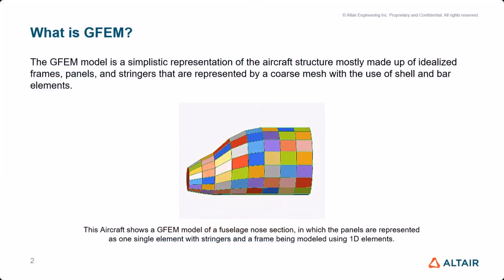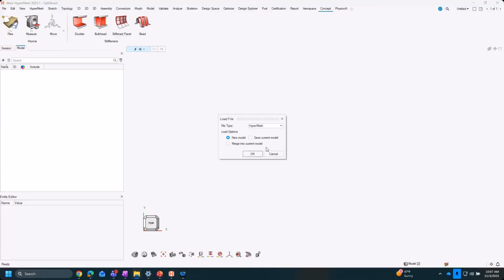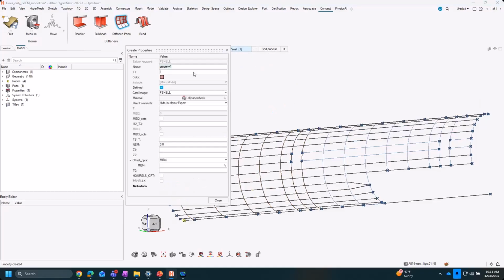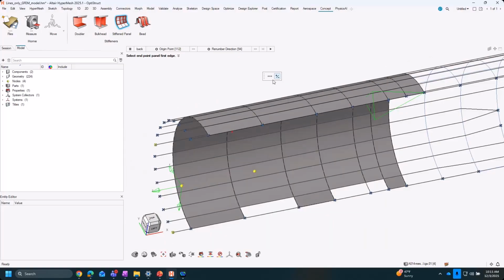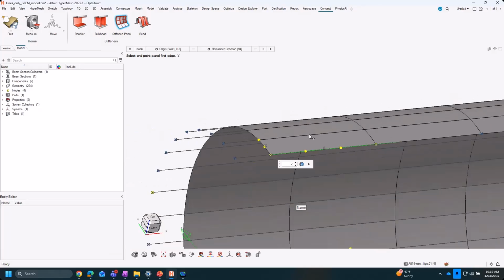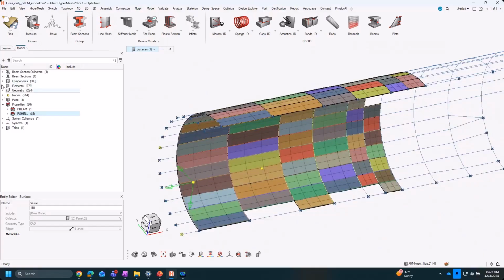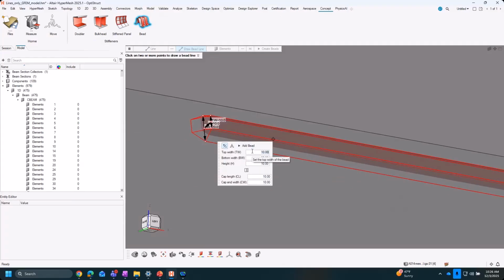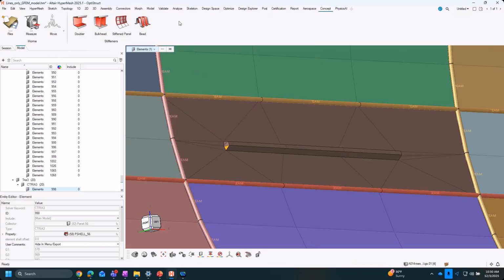ACBS Session 21 HyperMesh Concept Modeling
In this demonstration, we will walk through the process of generating Global Finite Element (GFEM) models by importing a series of lines and points to generate panel and beam meshes.